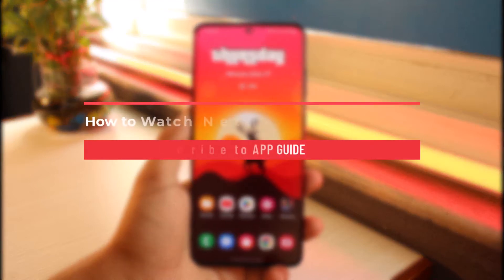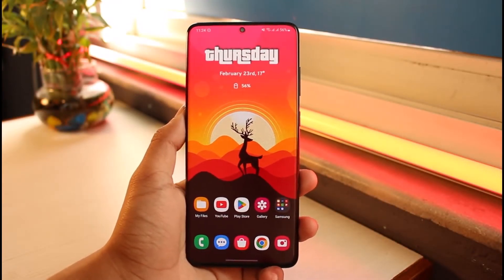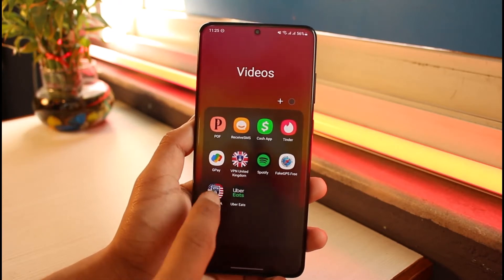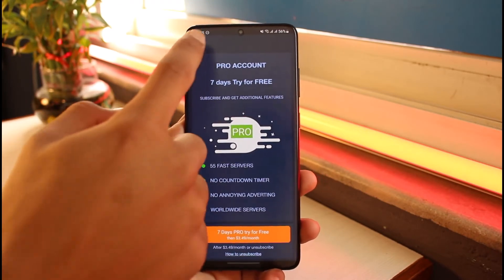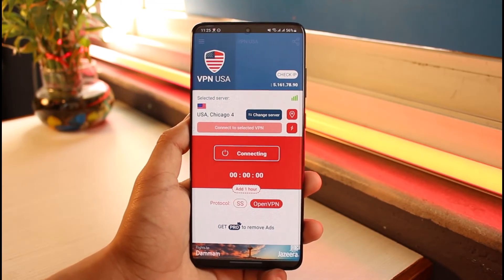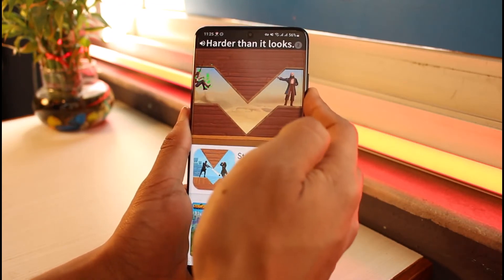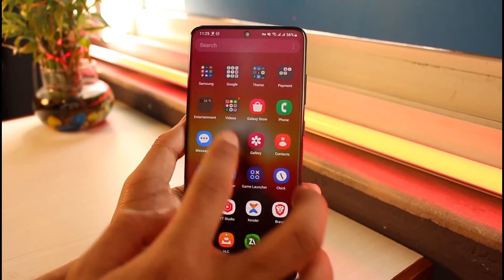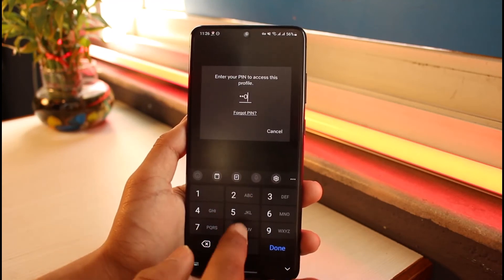How to Watch Netflix from Different Countries !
➜ This video guides you through an easy step-by-step process to watch Netflix from different countries. So make sure to watch this video till the end.

~ Chapters:
0:00 Introduction
0:12 Things to Understand
0:27 VPN Apps
1:00 Watch Netflix from Another Region
1:46 Conclusion